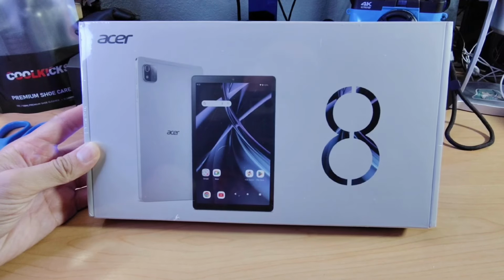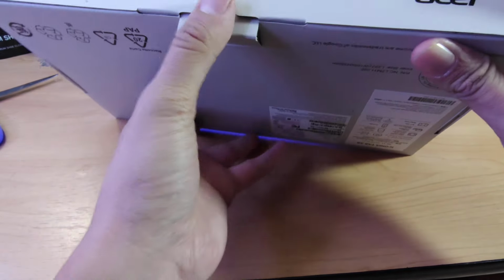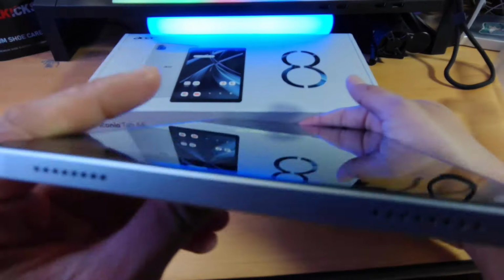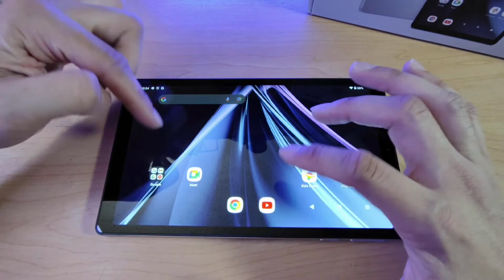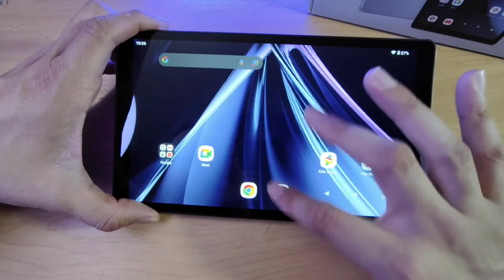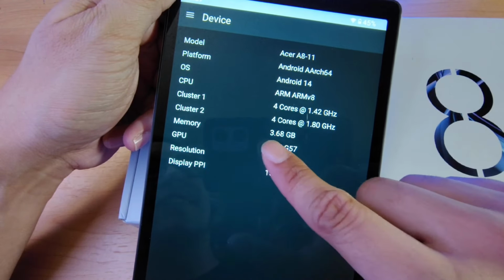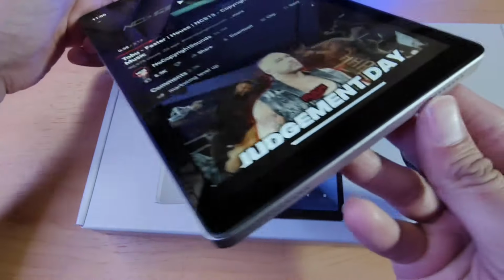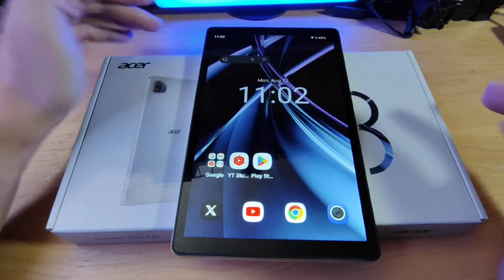ACER Iconica Tab A8 Only $79 (Unboxing & Overview)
to get 3 months of premium wireless for $15 a month. $45 upfront payment required (equivalent to $15/mo.). New customers on first 3-month plan only. Taxes & fees extra. Speeds slower above 40GB on Unlimited. for more details.